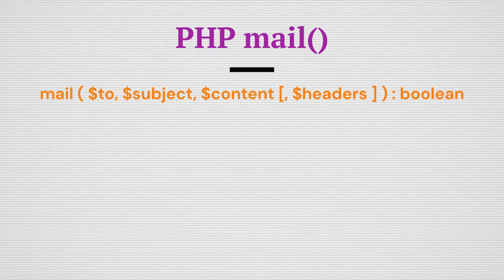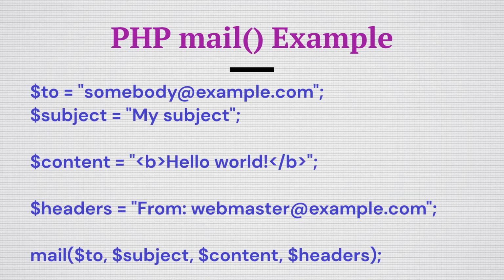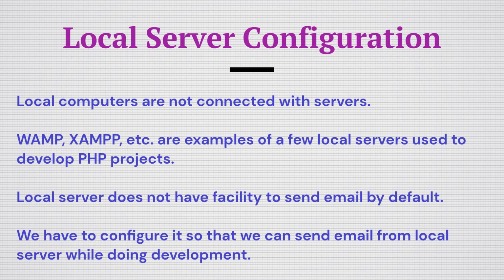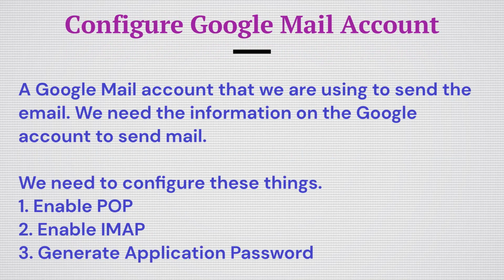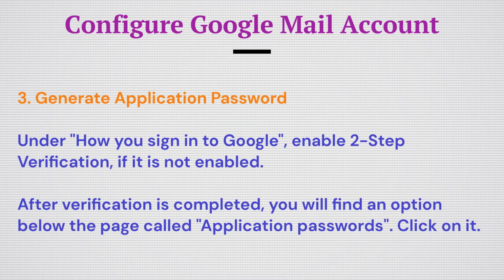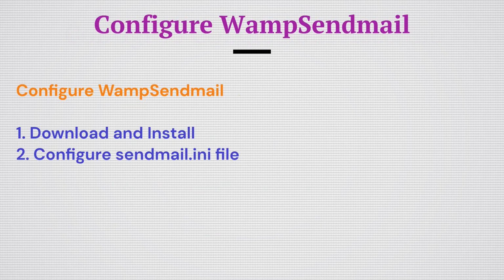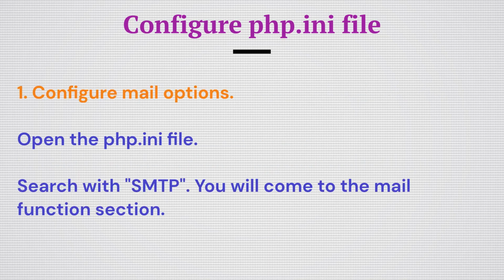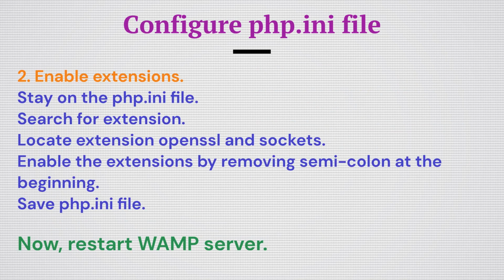PHP Mail Function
PHP mail() function has been explained.
mail() has been explained with examples.

We have explained how a local server is configured to send mail. We have given an example with WAMP server configuration.

We are using WampSendmail software to send mail from the local server WAMP.

Timeline:
0:00 Intro
0:27 Structure of mail() function
1:28 PHP mail() example
1:42 PHP mail() example with HTML tags
2:04 Element header of mail() is explained
3:07 Local Server Configuration for sending mail
4:43 Configure Google Mail Account
6:56 Configure WampSendmail
8:25 Configure php.ini file
10:17 Run mail() Script
10:53 Outro